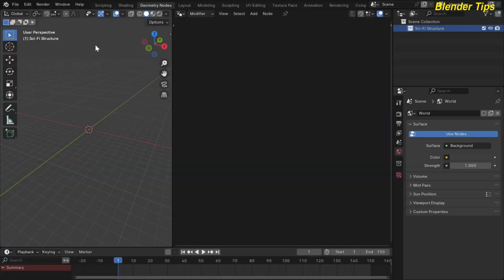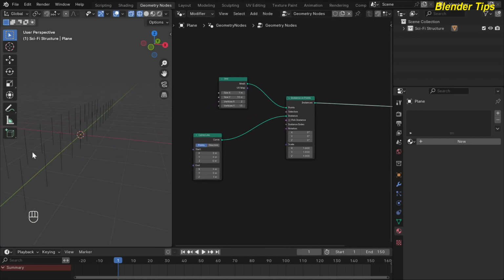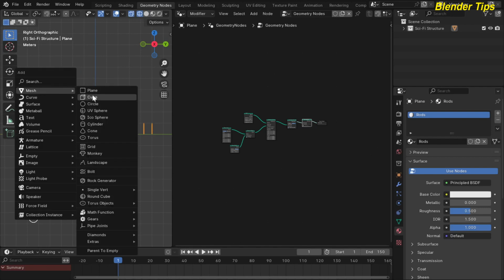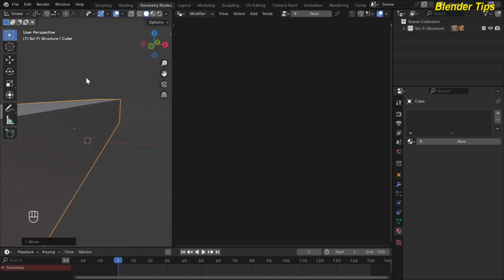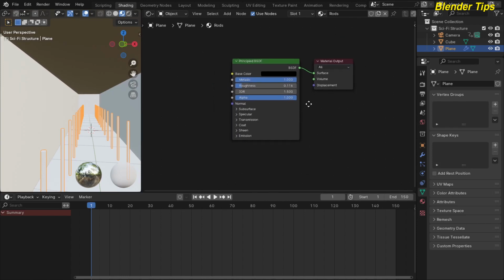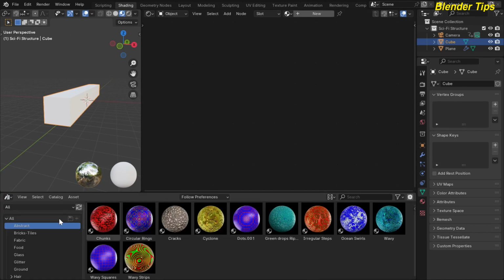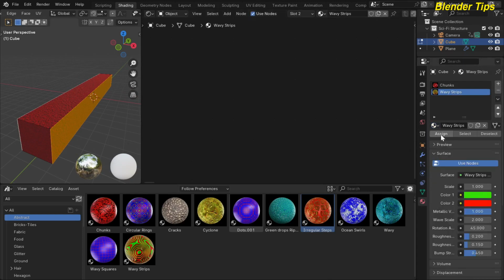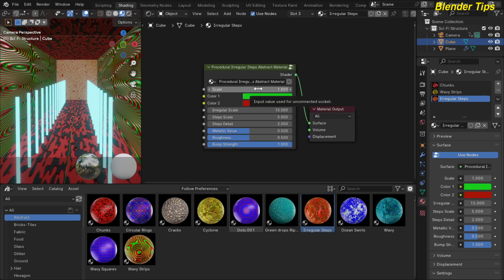Easy Cinematic Animation In Blender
Today in this Blender Tutorial You will learn how to create Cinematic animation with the help of geometry nodes and Shader editor. I also apply my procedural materials to this scene to make it more cinematics.